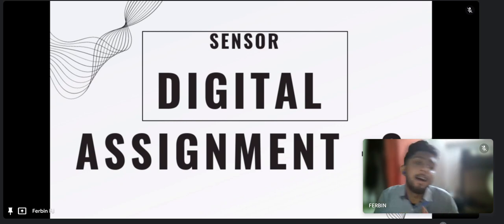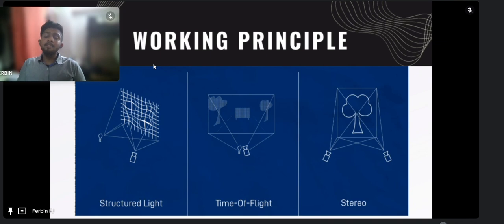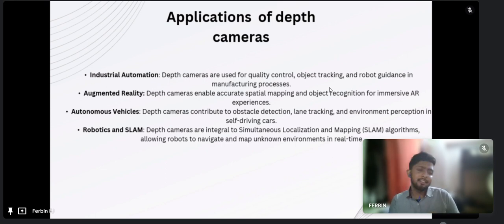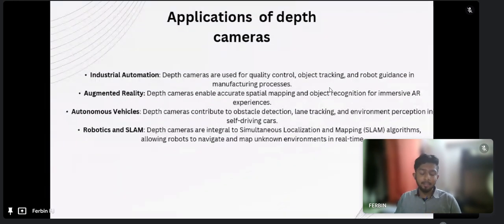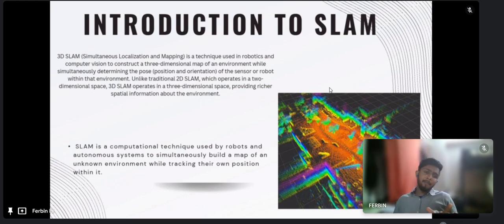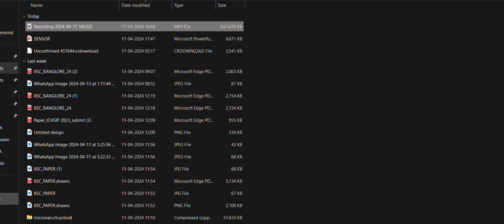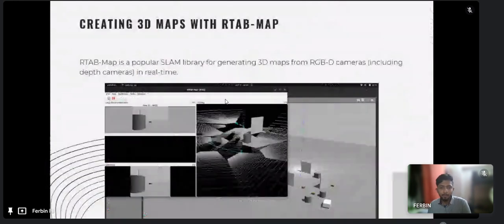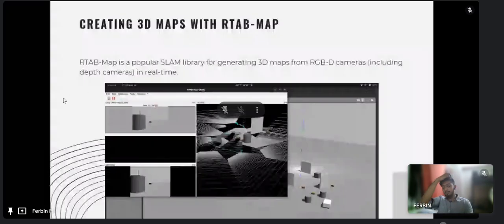Application and Implementation of 3D SLAM using depth camera (PPT Presentation) | ROS2 - RTABMAP